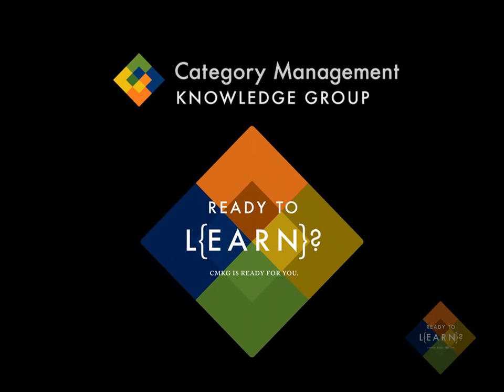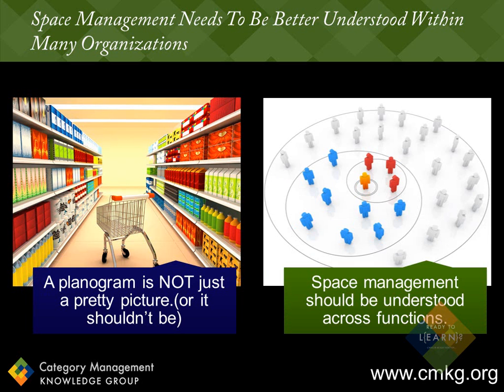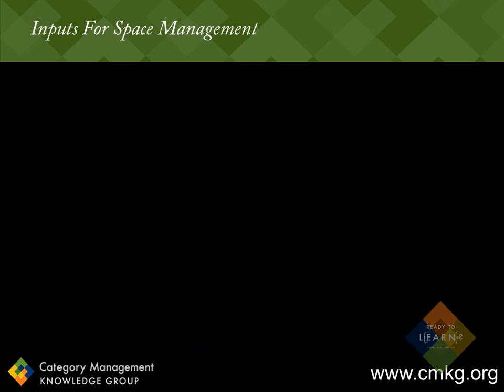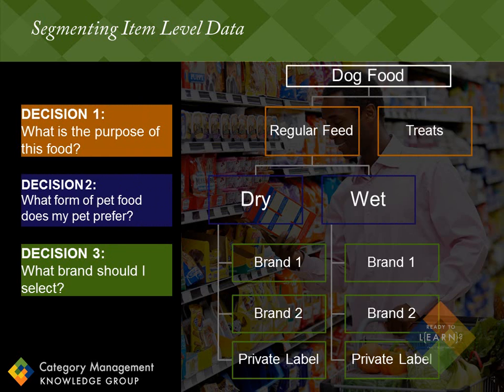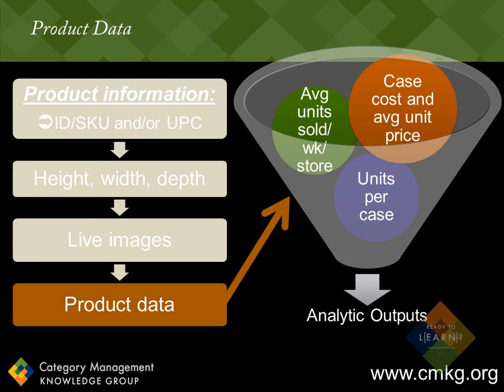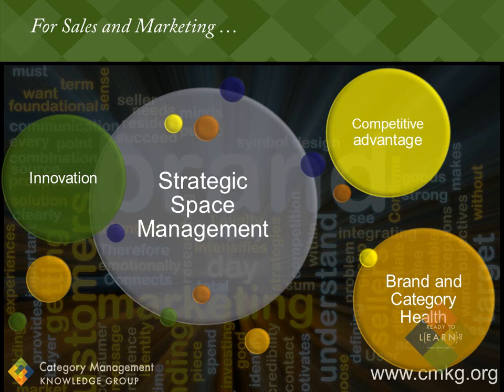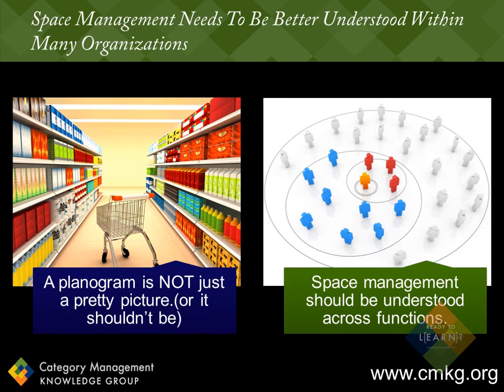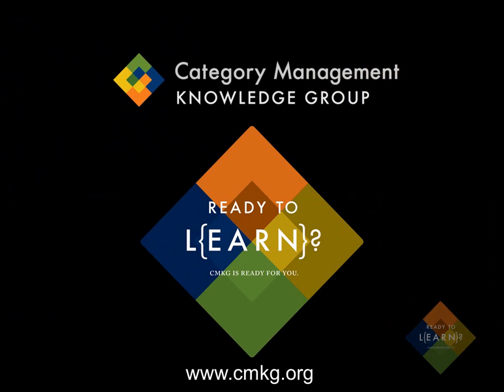Category Management Series Tip #12: Space Management: What You Need to Know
Today's topic is about space management.  It is not tips on space management, because although my career started in space management, I'm definitely not an expert on technical functioning of the software.  But I do appreciate the importance of understanding it -- unfortunately, many marketing, sales and category management professionals may think is not really a part of their job to think about -- the shelf.  Leave it for the space planners, shelf analysts and planogrammers, right?  Wrong!

In this tip, Sue Nicholls of CMKG walks you through a few basics about space management that will hopefully entice you to learn more about Space Management (if you don't already know).  Not from a technical perspective, but from a strategic perspective.  If you are involved with innovation, category reviews, business reviews or category tactics, you need to understand the shelf!    Also learn why it's so important to include data in your planograms to make them more insightful and strategic, providing a competitive advantage for your organization.

I hope you enjoy the tip!

No tip next week, but the following week's tip will focus on pricing analytics.